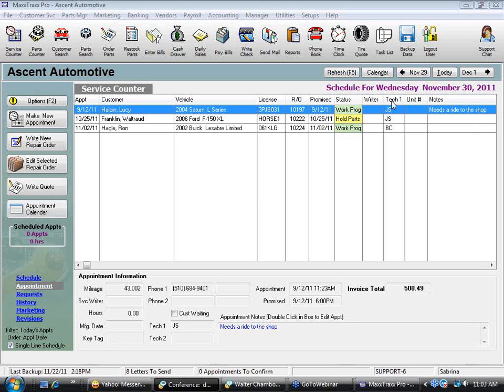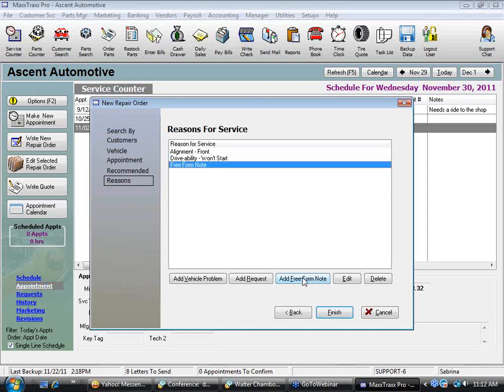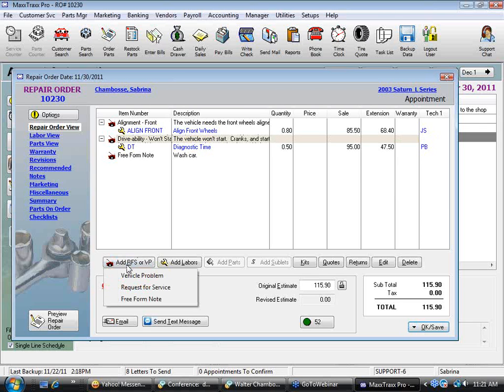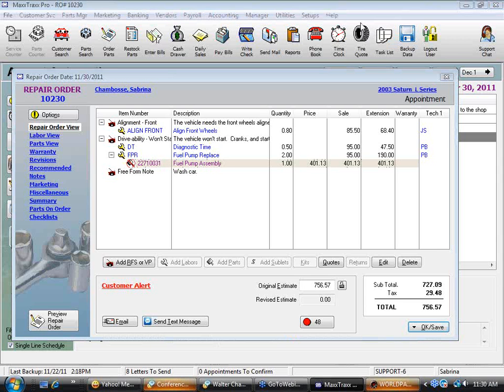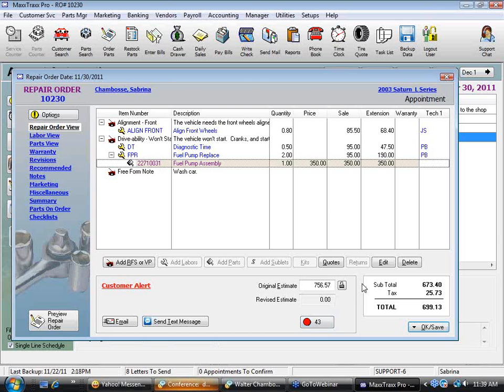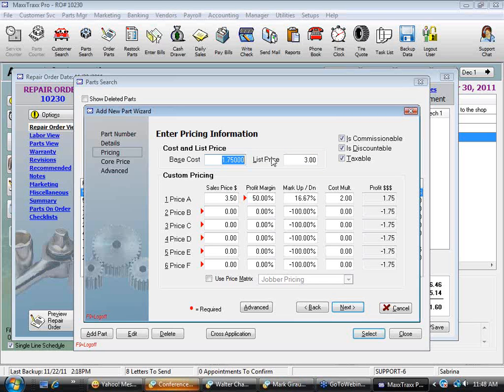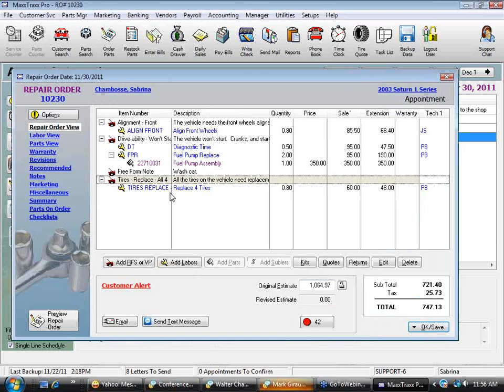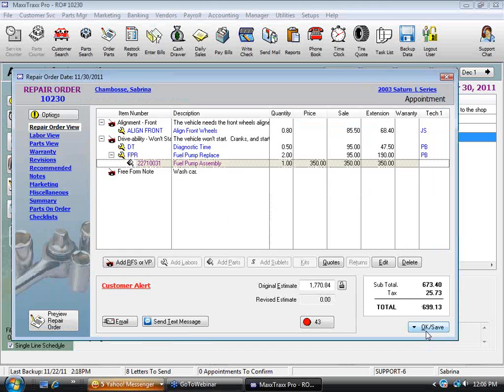Self Paced Training Lesson #4 - Writing Repair Orders in MaxxTraxx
Lesson #4: Writing Repair Orders in MaxxTraxx
MaxxTraxx Self Paced Training Curriculum (SPTC)

Follow along as a Scott Systems technician teaches an online class of customers and shop owners following the Self-Paced Training Curriculum the overview of MaxxTraxx in the Lesson #4 webinar session.